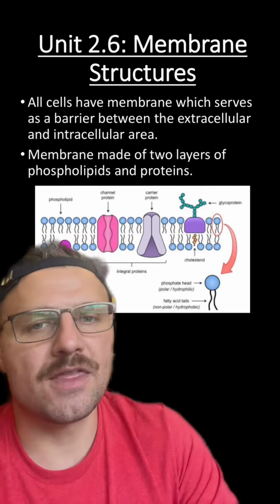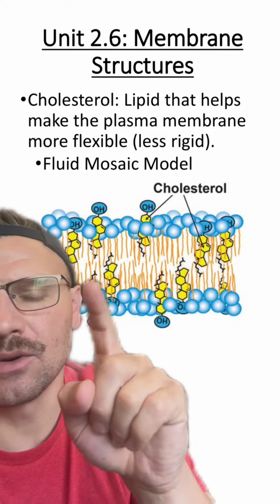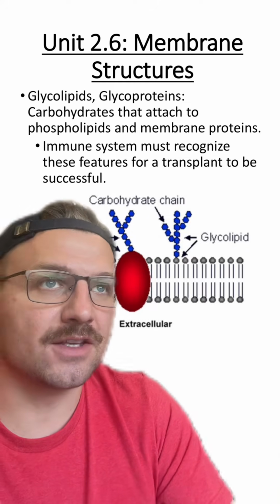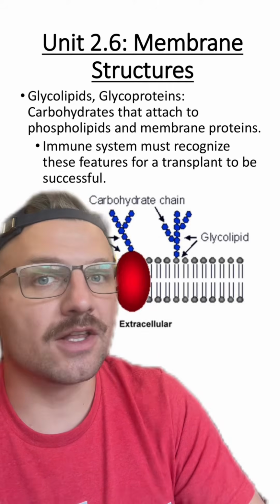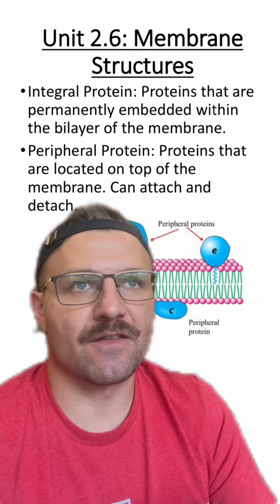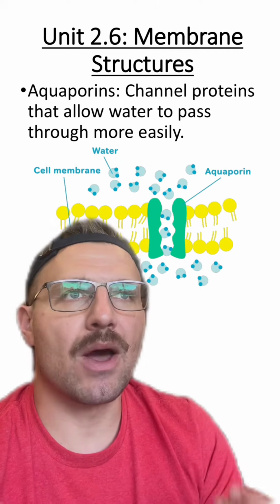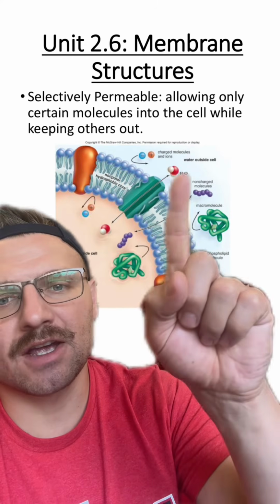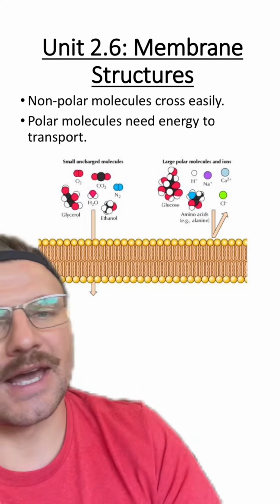Unit 2.6: Membrane Structure